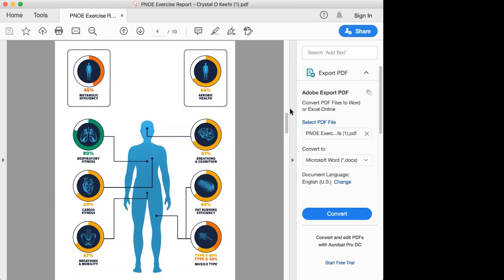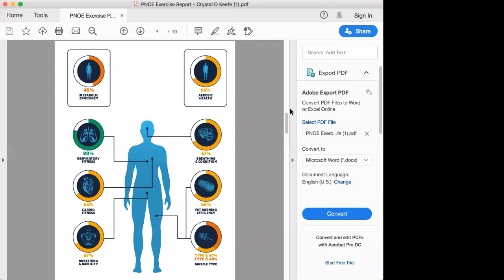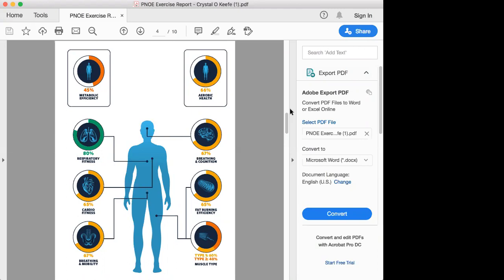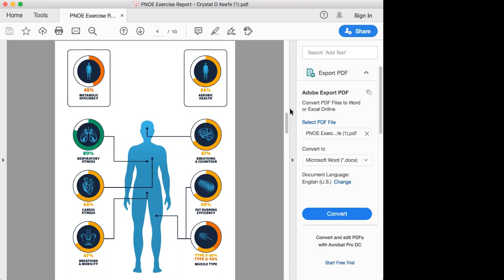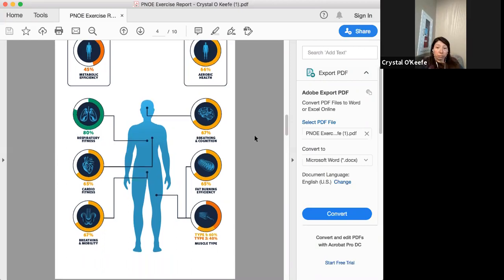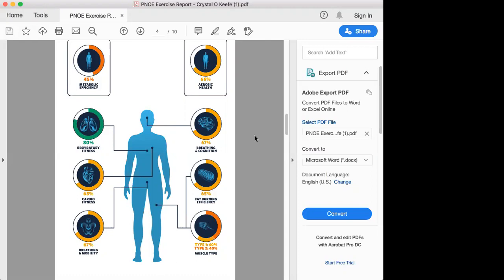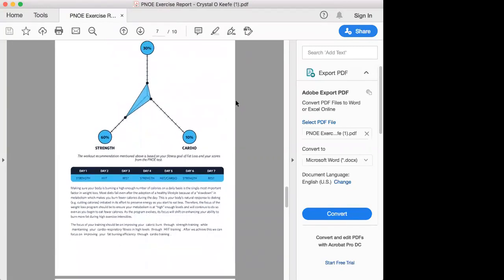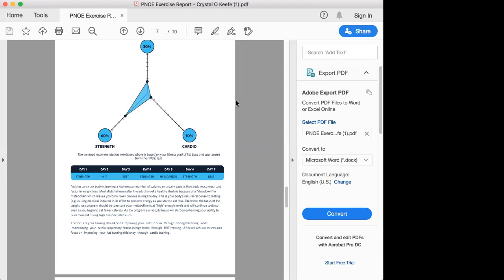Crystal's PNOĒ Results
Crystal took a PNOĒ test and here are the results.

Special Offers (Good Through 3/6/20)

With PNOĒ you can do all traditional metabolic measurements and more in 10 minutes or less using any device or equipment you have available. Then let their experts and software give you the most out of the test through the PNOĒ Precision Services.